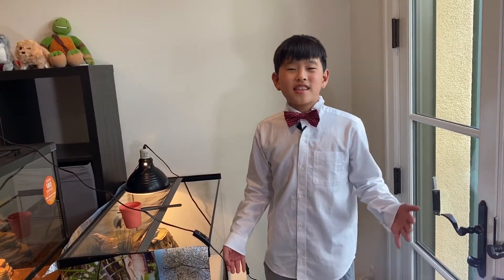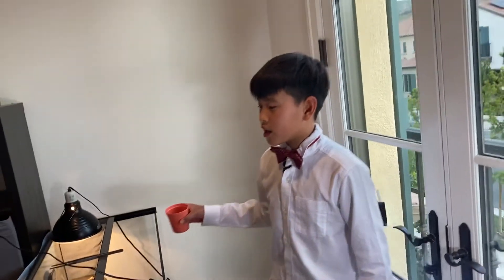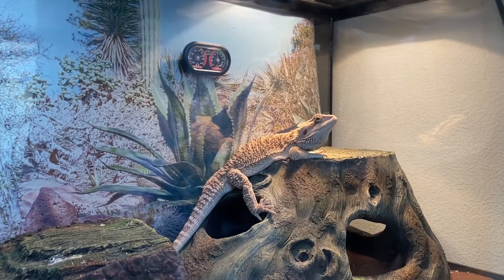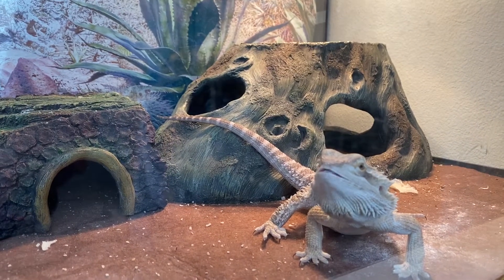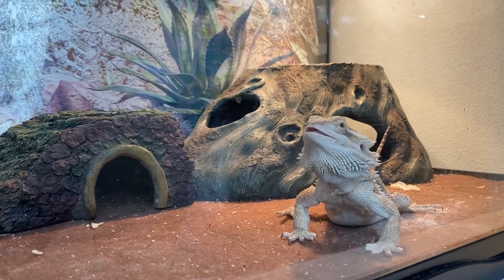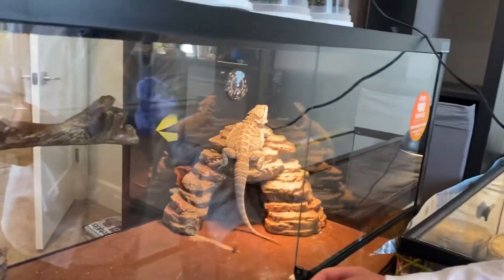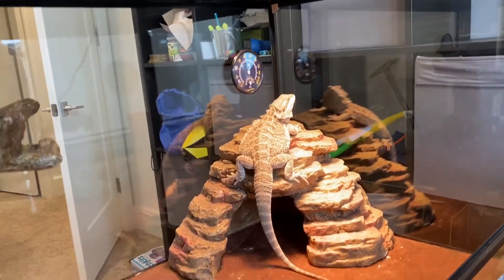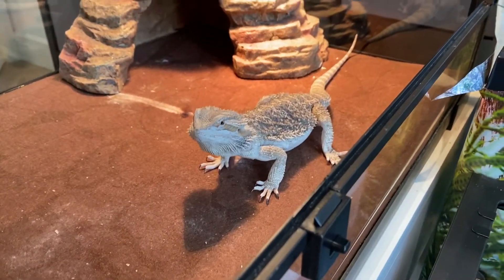12 hornworms vs. 2 bearded dragons part 1!!